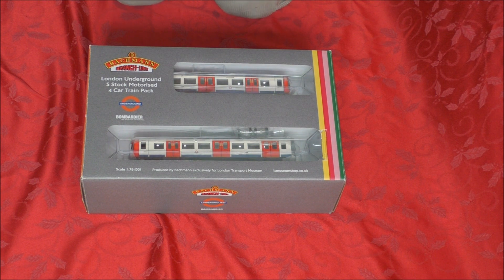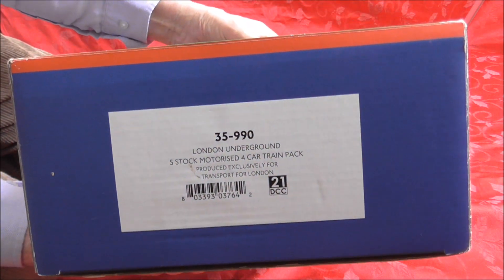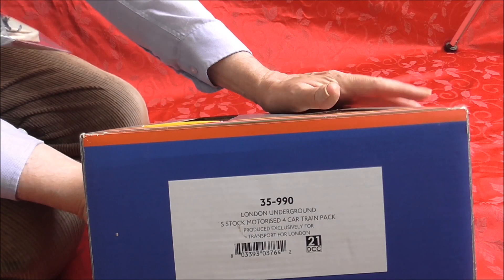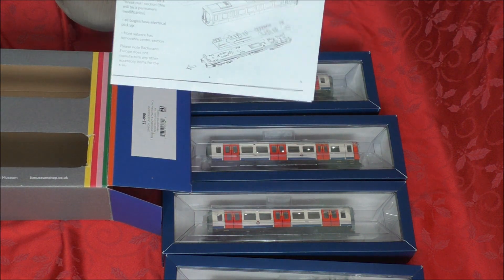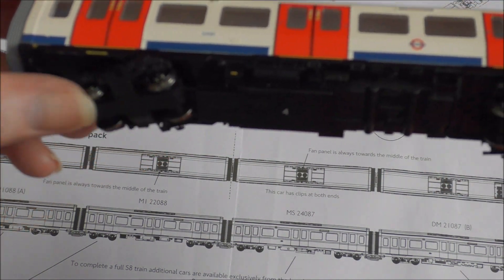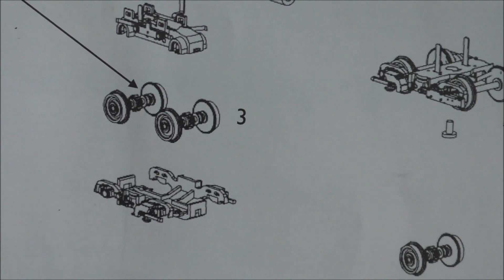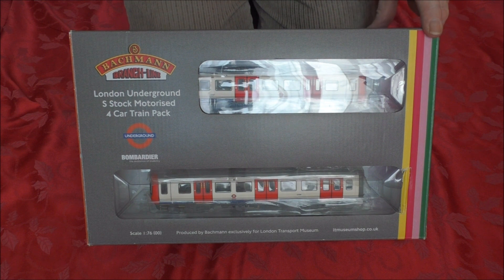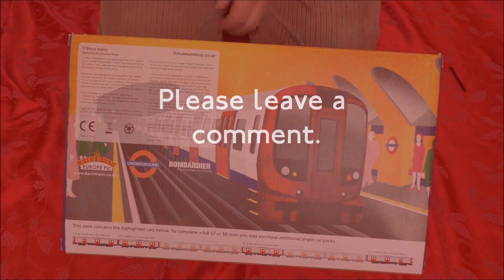London Underground S-stock OO gauge Unboxing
Running session and unboxing London Transport special commission OO gauge model.